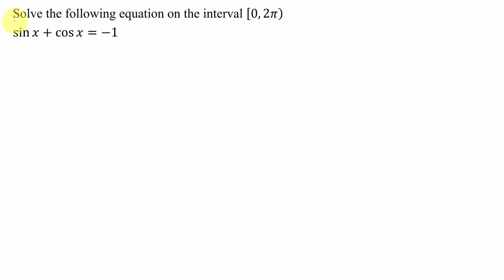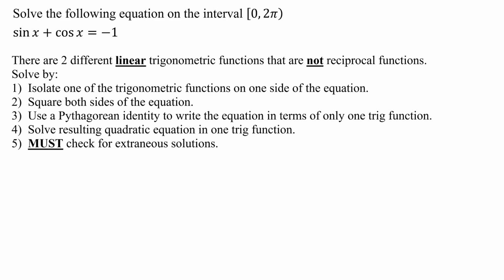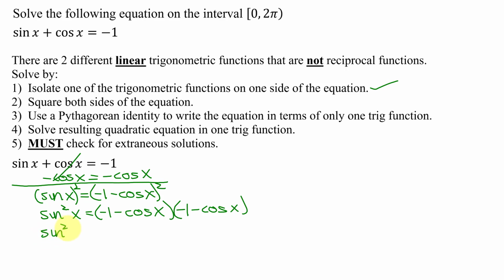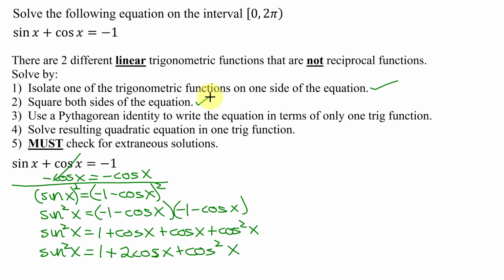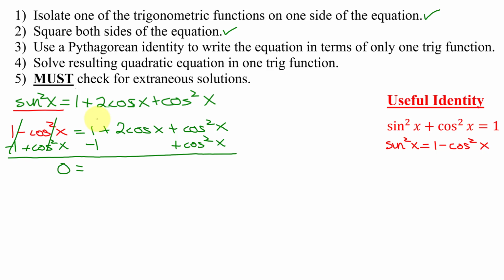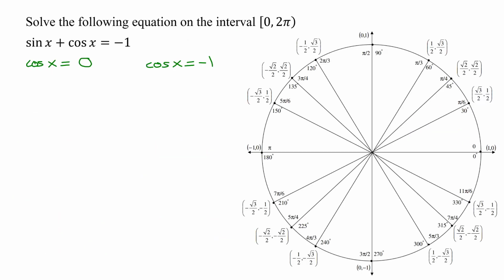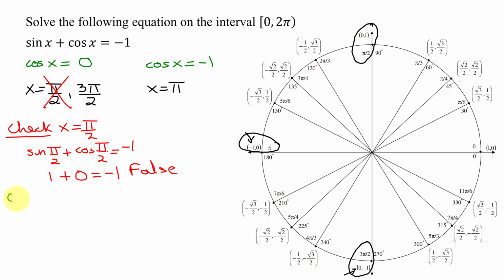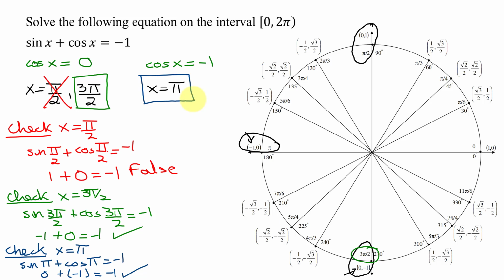Solve a Linear Trigonometric Equation in Sin(x) and Cos(x) (Degrees)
The trigonometric equation to be solved is sin(x)+cos(x)=-1.  This is a linear trigonometric equation with two different trig functions that are not reciprocal functions.  The steps to solving this type of equation are: (1) Isolate one of the trigonometric functions on one side of the equation.  (2) Square both sides of the equation. (3) Use a Pythagorean identity to write the equation in terms of only one trig function. (4) Solve resulting quadratic equation in one trig function. (5) MUST check for extraneous solutions.  On solving this equation by this method, three possible solutions were obtained.  Two were good solutions and one was an extraneous solution.

Timestamps
0:00 Introduction
1:35 Steps for Solving This Type of Equation
2:25 Isolate sin(x)
2:51 Square Both Sides of Equation
5:00 Use Pythagorean Identity
6:40 Solve Quadratic Equation
7:50 Use Unit Circle
8:40 Check for Extraneous Solutions